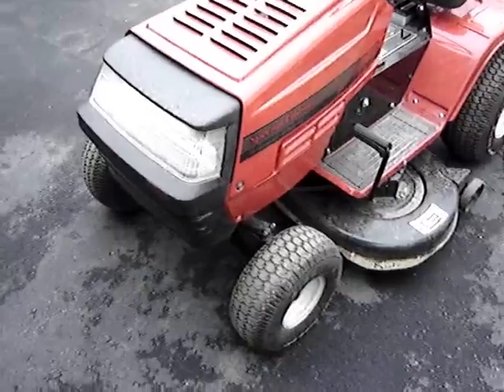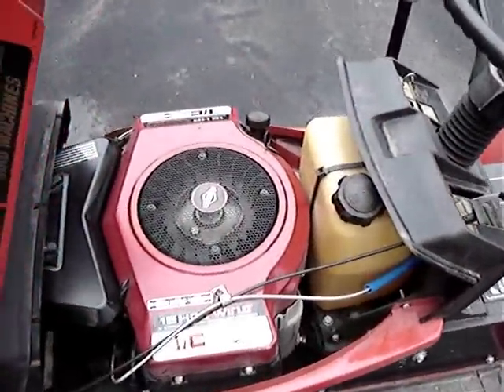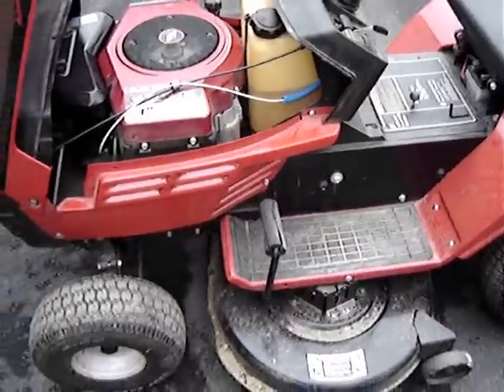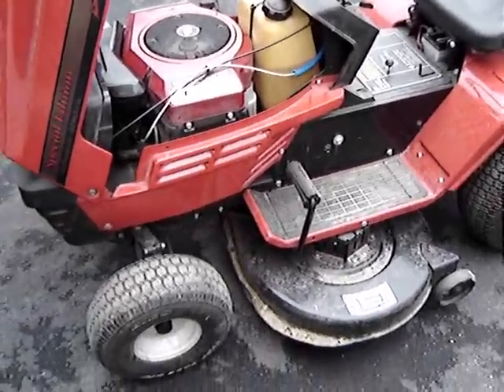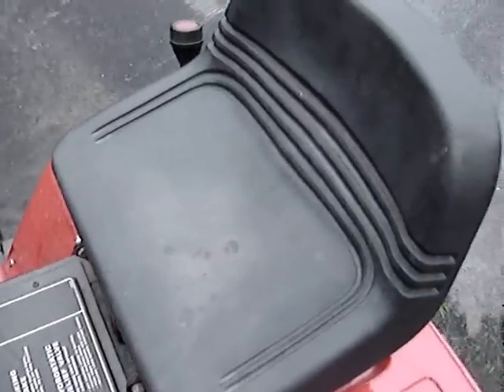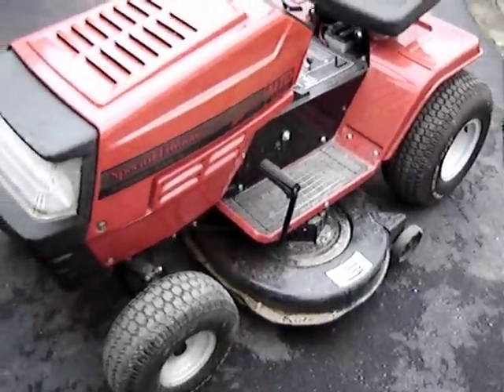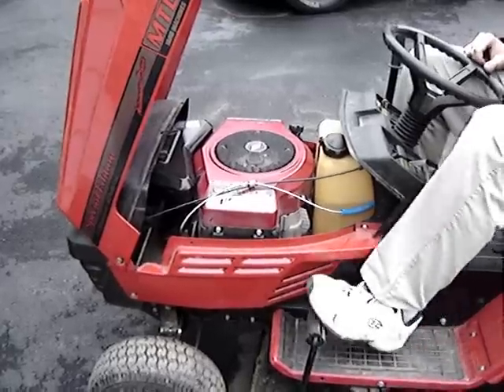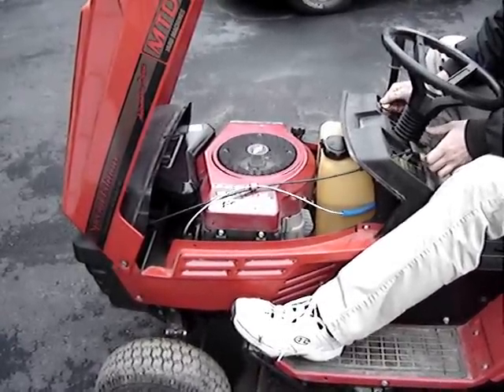Springtime Startup of MTD Yard Machines Tractor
This is the first springtime start of our 1993 MTD Yard Machines tractor Special Edition.  It has a 16 HP horizontally opposed twin cylinder from Briggs & Stratton which usually purrs like a kitten.  For this startup, it cranked quite a bit longer then usual, probably due to the carburetor being empty of fuel.

Before this I pulled the front wheels and cleaned the bearing surfaces...after this I washed and wax it.  Last year we sand blasted and painted the mowing deck.  For a few more pictures and it's official webpage, visit:

This tractor probably won't get used much this year.  It has a 42" mulching deck (conversion from side discharge) but I'll be using my reel mower for the lawn and I'm about to receive a 1970's Bolens from my uncle for trailer pulling/dirt pushing.  They'll be lots of video of the Bolens coming up.